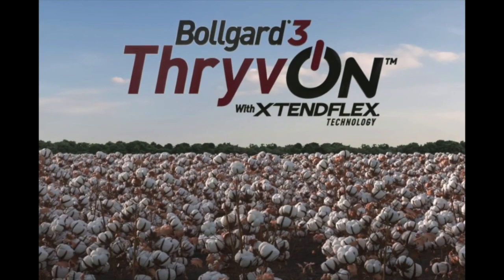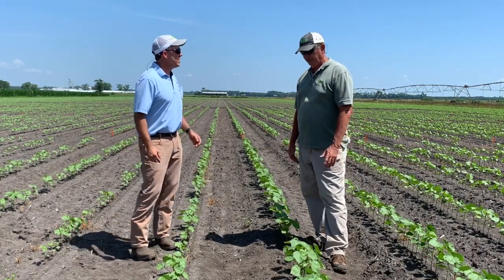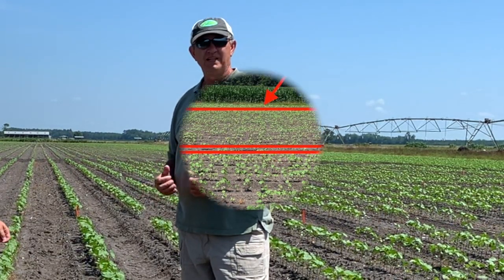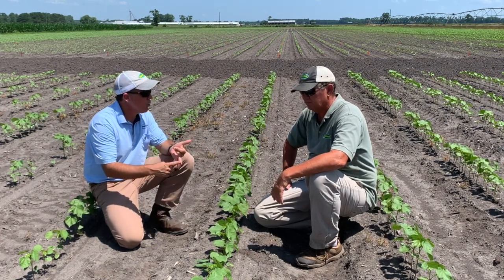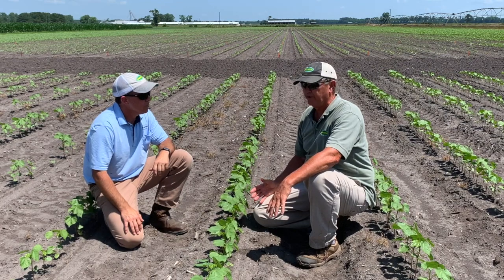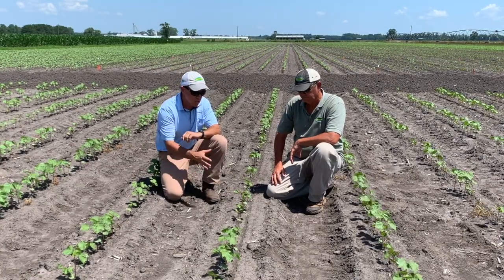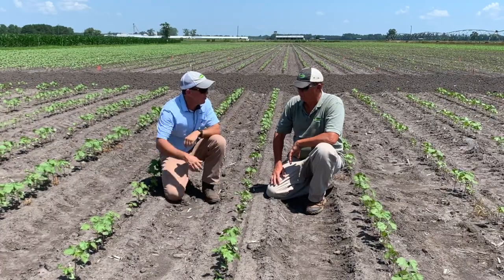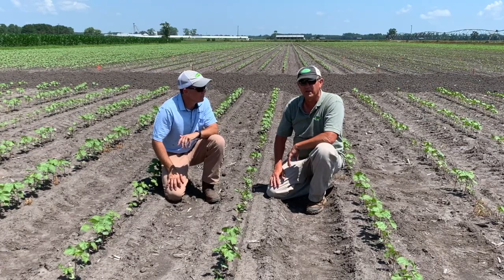Deltapine Thryvon Cotton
DELTAPINE THRYVON TECHNOLOGY at the research facility in Plymouth NC.  Thryvon will provide outstanding protections against thrips early season and tarnished plant bugs later in the growing season. This technology is not approved for sale at this time but is still being tested.